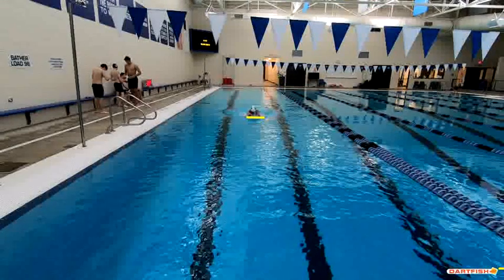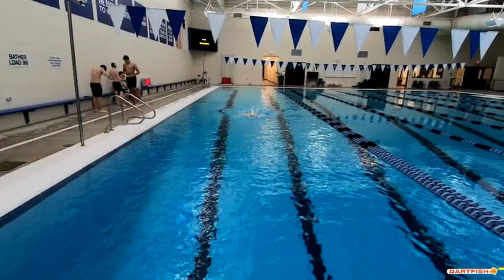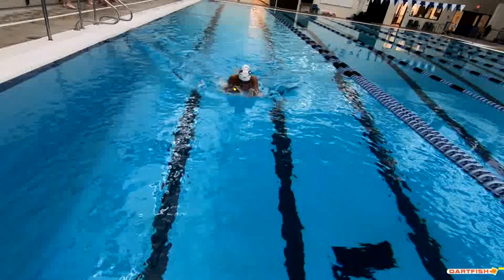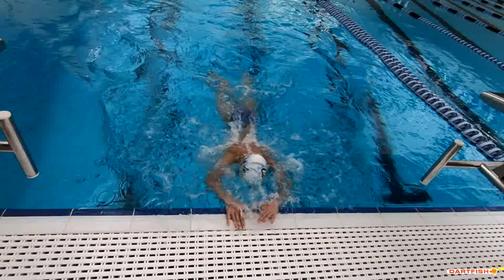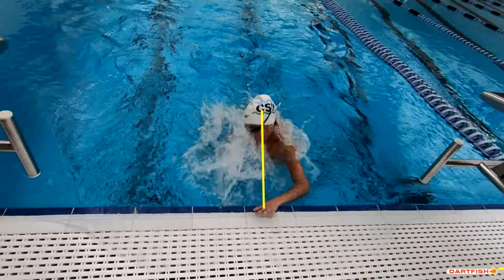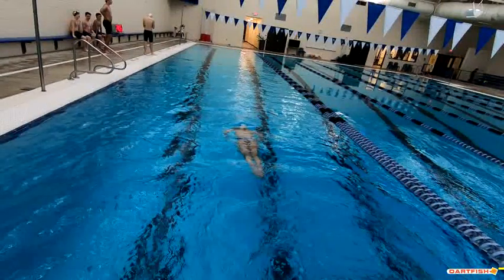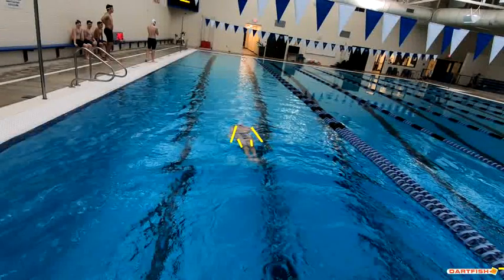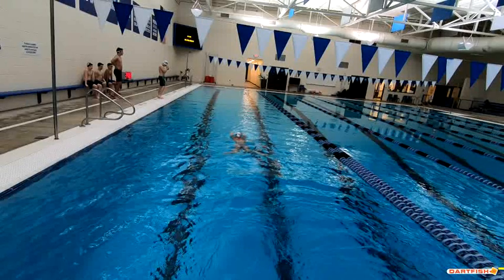Hallie A Above Water Breaststroke Final